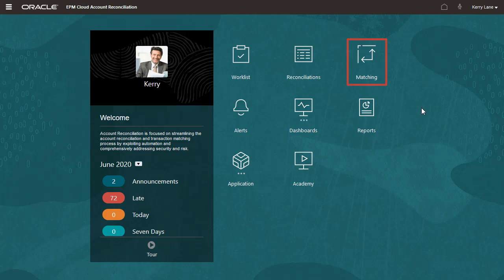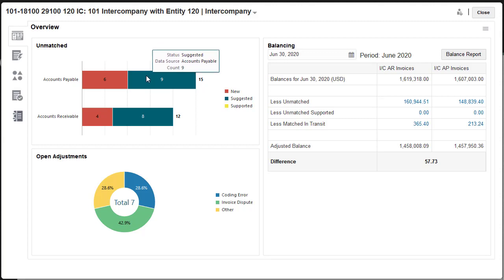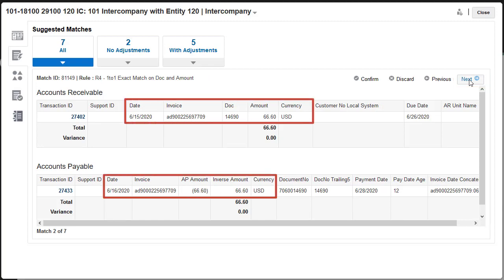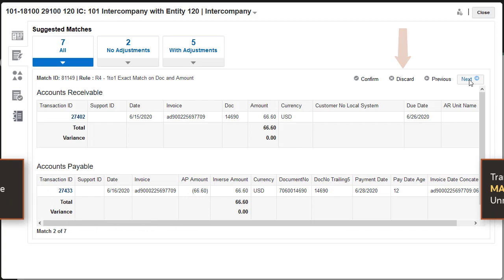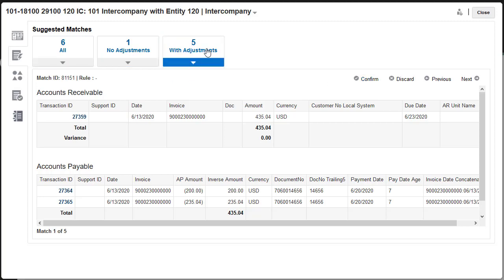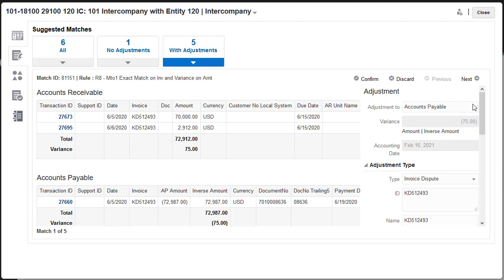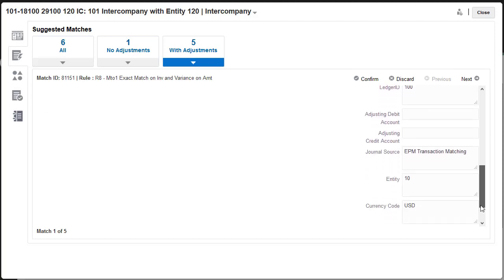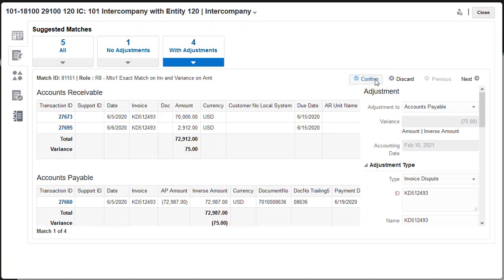Confirming Suggested Matches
This video demonstrates how to confirm suggested matches in Oracle Account Reconciliation Cloud. You learn how to view suggested matches, edit adjustment details, and confirm or reject matches.